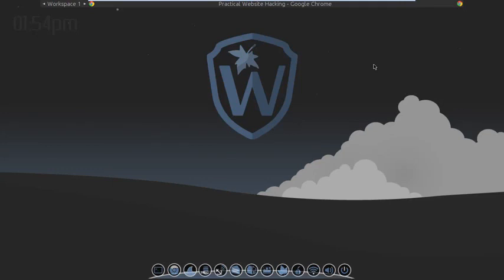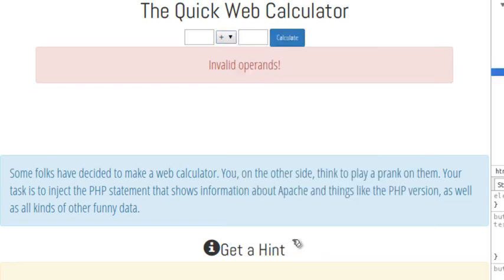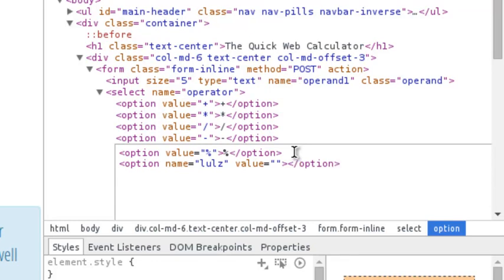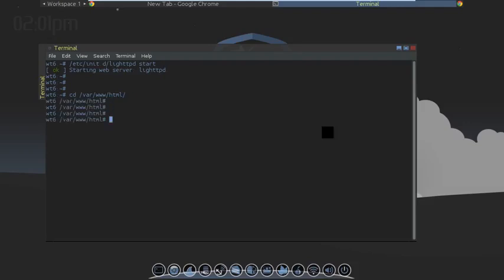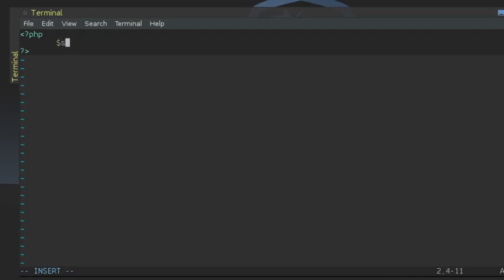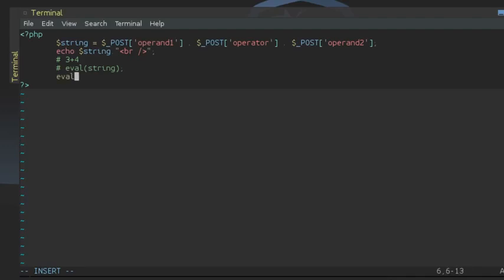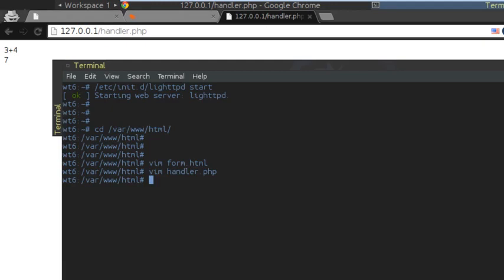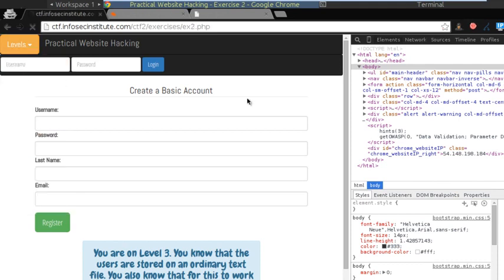Capture the Flag Level 2 - InfosecInstitute